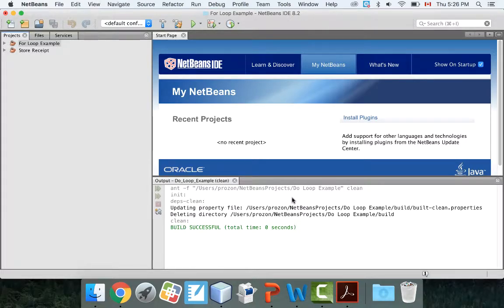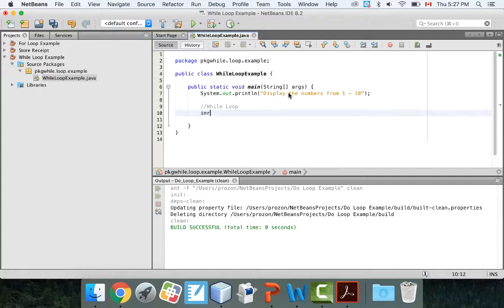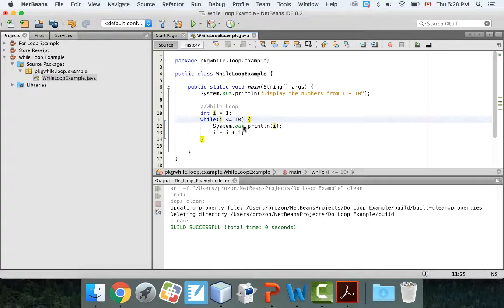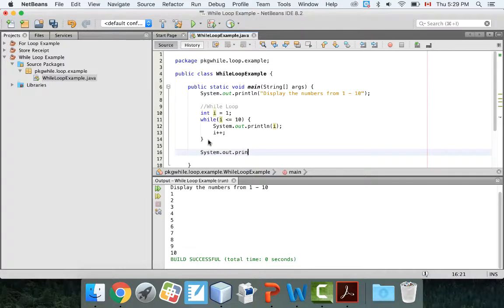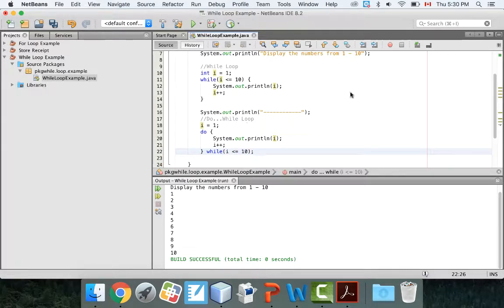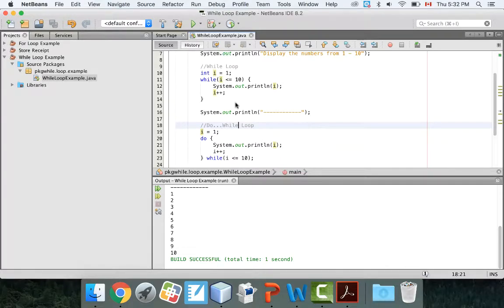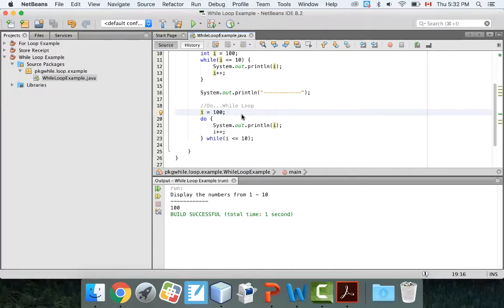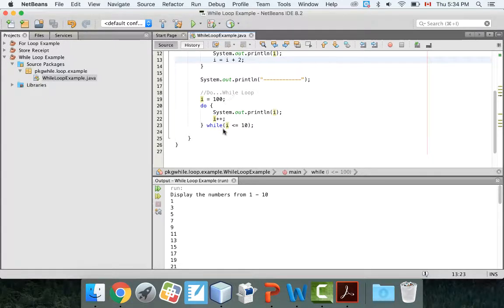Java Coding Demo: While Loop and Do...While Loop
This is a demonstration of the While loop in Java. It also demonstrates how the Do...While loop works.